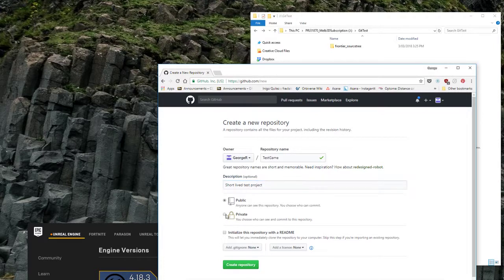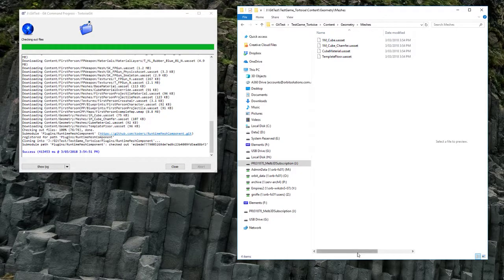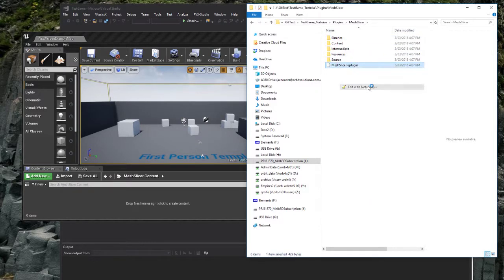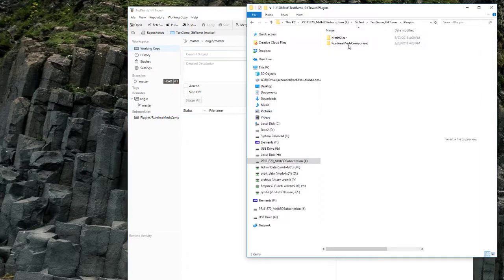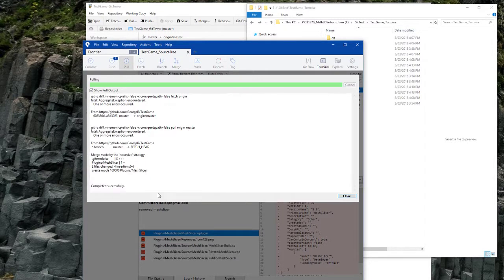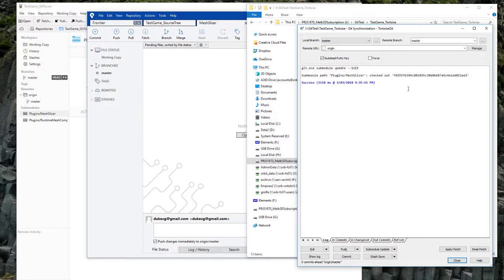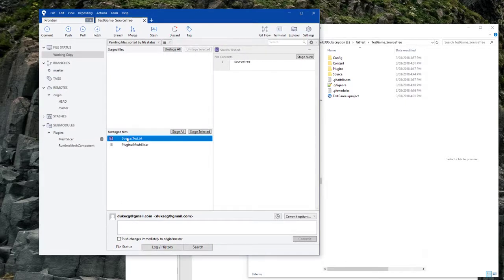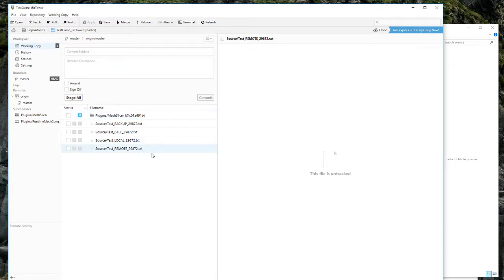Long winded comparison between 3 Git clients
Comparing basic functionality of TortoiseGit, SourceTree, Git Tower